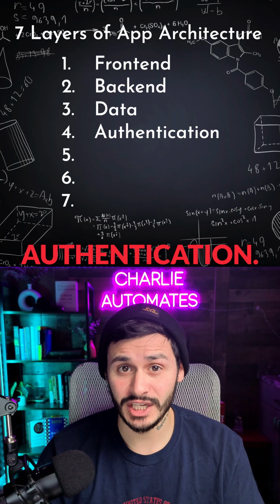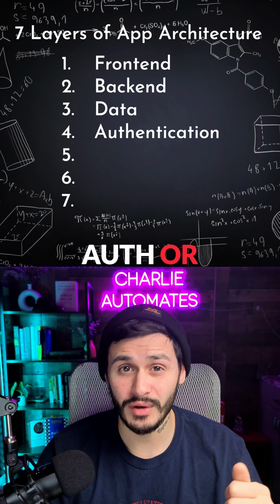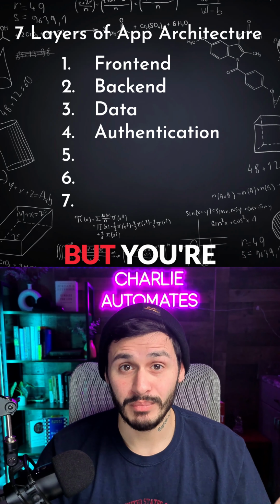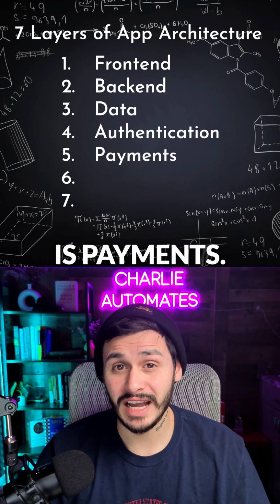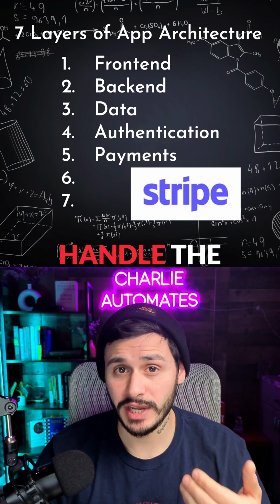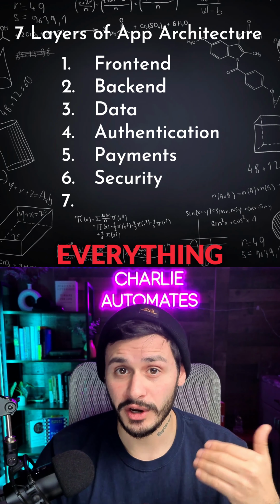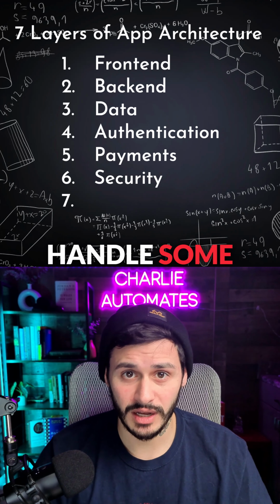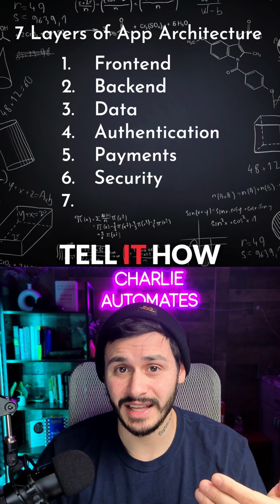7 Layers Every Claude Code App Needs